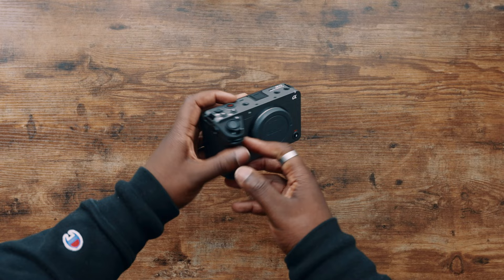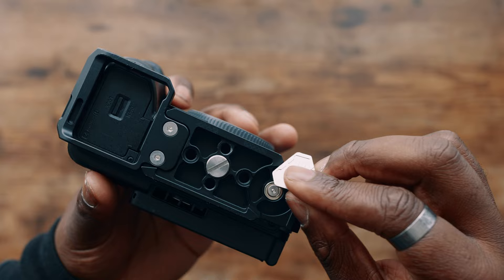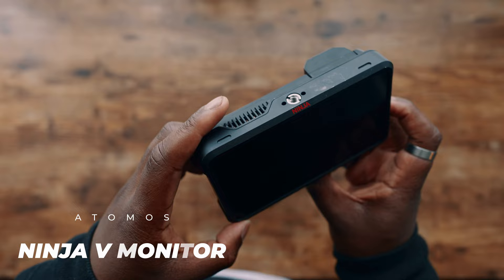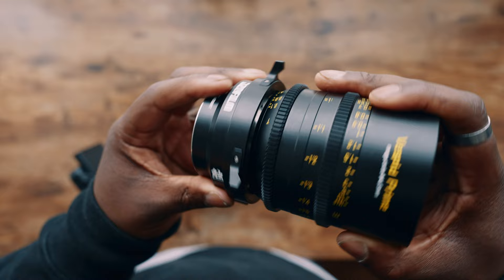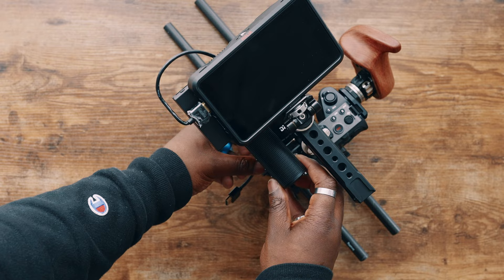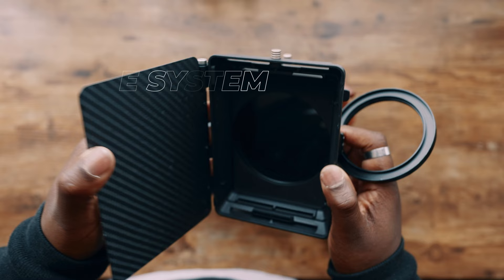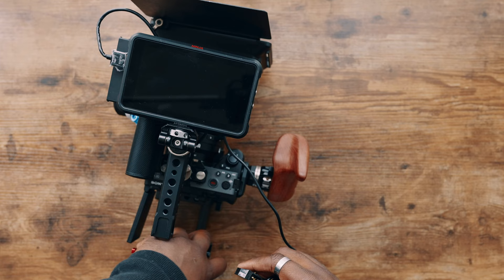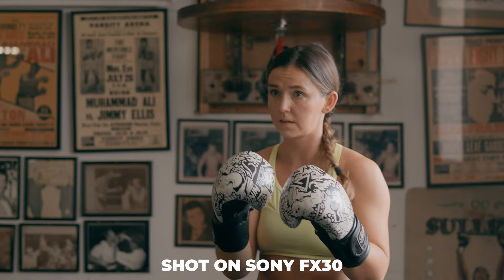Turning The Sony FX30 Into a Real Cinema Camera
🎥SONY FX30 SETUP
Tilta Cage
Tilta Top Handle
DZOFilm Vespid Primes
DZO Film PL to E Mount Adapter
Sennheiser MKE400
Small Rig Monitor Mount
Atomos Ninja V
Samsung SSD Drive
Tilta Mirage
HDMI Cable
V-Mount Plate
FXLION TWO Battery
Small Rig Base plate
ARRI Rossette Adapter
Tilta Follow Focus
15mm Rods
D Tap Cable
USB C Cable
🎥 Gear I Use to Make Videos:
1. Sony FX30
2. Viltrox 13mm f1.4mm
(For Sony FX3) Sony 20mm G f1.8
3. Polar Pro VND
4. Sony ECMB10 Mic
5. Hollyland Lark Max
6. Angelbird 1TB CF Express A
7. Cobra 3 Pedal Version
8. Cobra 3 Original Version